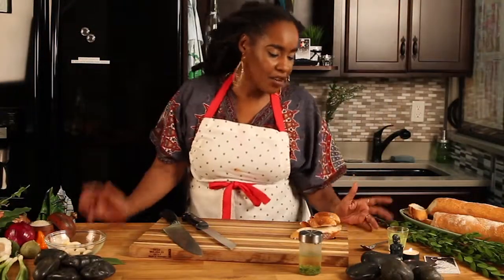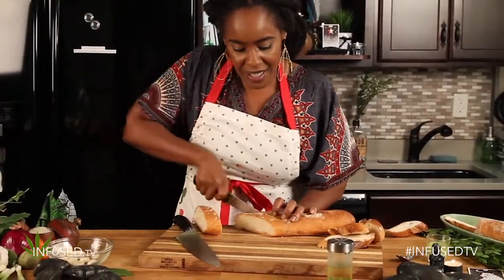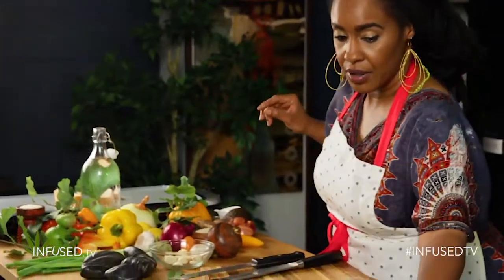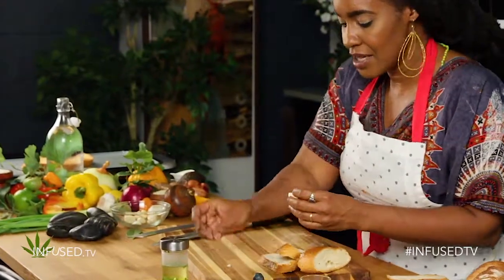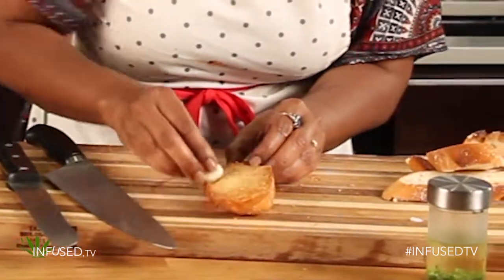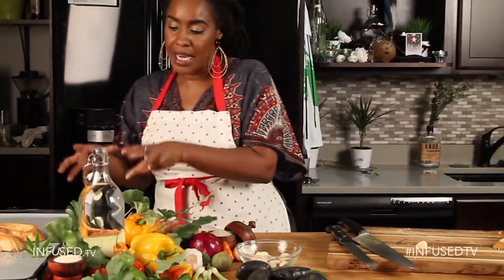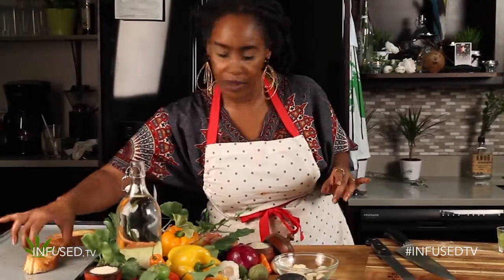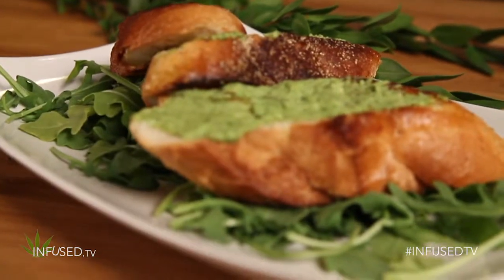Infused.tv - Bruschetta with Arugula Pesto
This recipe is idiot proof! We guarantee your mind will be blown in all directions. Garlic bread is always a favorite at dinner tables, but yet homemade garlic bread can sometimes be daunting. The fuss of trying to mince the garlic as tiny as possible, only to come up with a mushy paste that creates soggy bread.

Well, no more! You will now have the best garlic bread for any recipe and any table! The secret is the natural oils in garlic. Just cut the end of a garlic clove and rub on the canna butter-toasted bread. This works on non-infused bread as well!

We are giving you life cooking skills that will last with you forever at Infused TV. Enjoy!

Come Vibrate Higher.

Production: Ashay Media Group, Ubiquita Worldwide, Stefanie Kelly